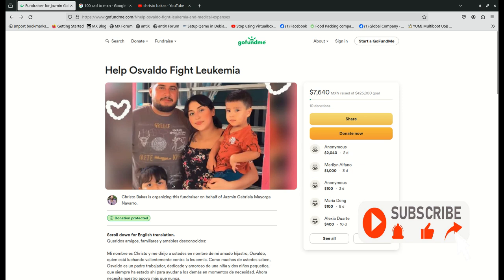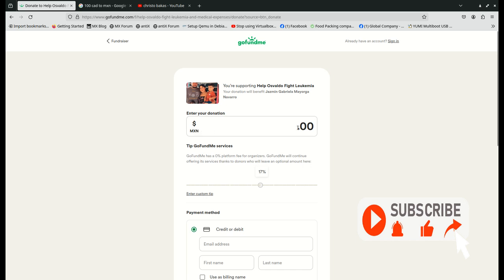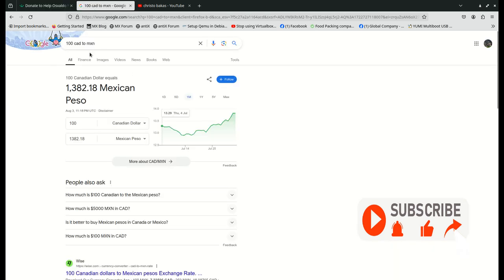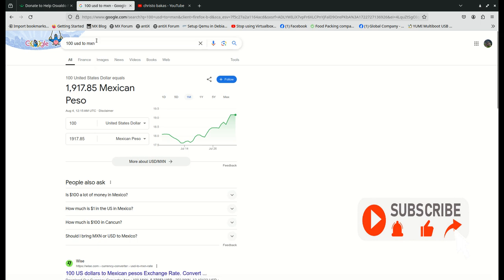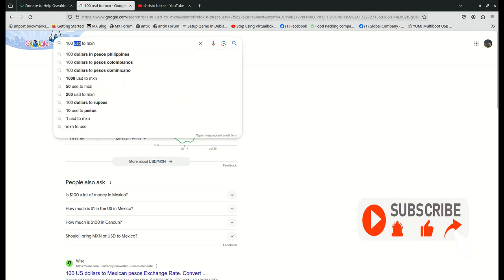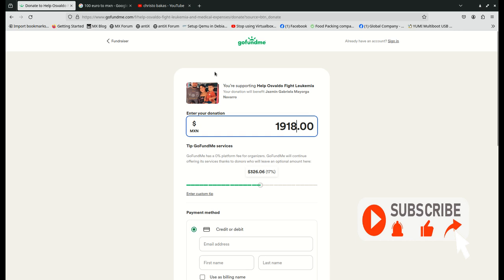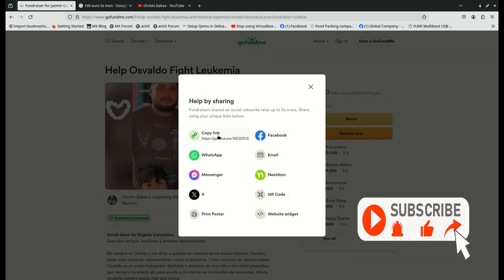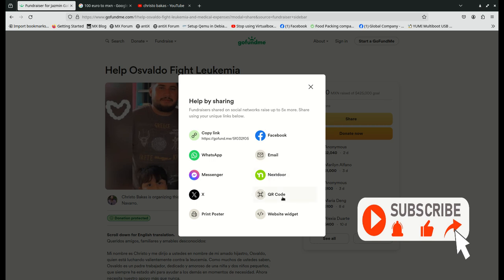How to Donate for Osvaldo on gofundme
You Need to Know howto Donate for Osvaldo on gofundme

Please donate for my stepson!
Gracias!

Welcome to our how-to video on donating to a GoFundMe account in Mexican Pesos (MXN). In this video, we will guide you through the step-by-step process of making a donation on GoFundMe for a cause that accepts MXN currency. Whether you’re a first-time donor or looking to support a specific fundraiser, this tutorial will make it easy for you to contribute.

Video Chapters
00:00 - 00:55 Intro
00:56 - 03:02 Converting currency prior to entering it on the GoFundMe donation form
03:03 - 04:28 Showing the GoFundMe tip step
04:29 - 04:51 Thank you for your donation
04:52 - 05:38 Donations management
05:39 - 06:27 Share button
06:28 - 06:54 closing

Your generosity can make a significant impact. Thank you for supporting important causes and helping those in need.